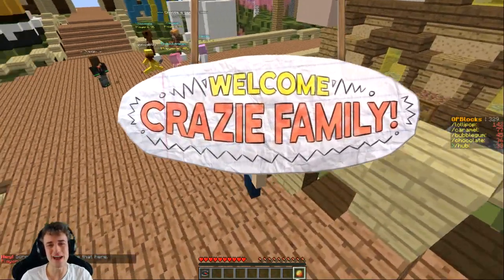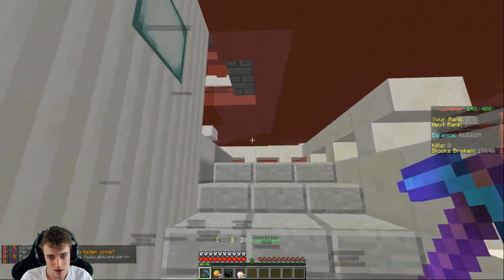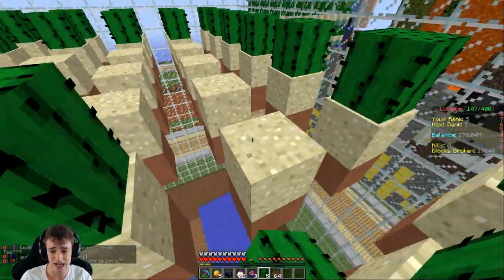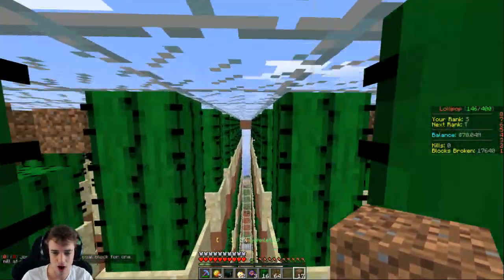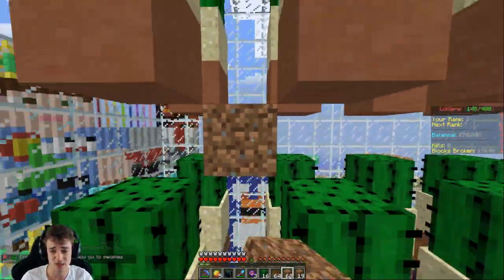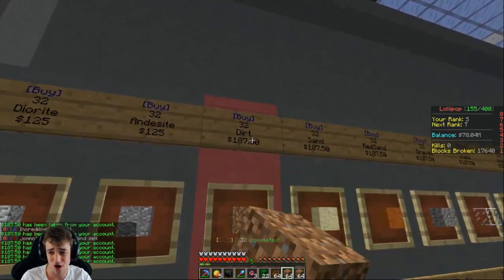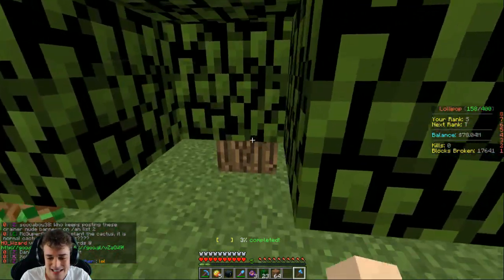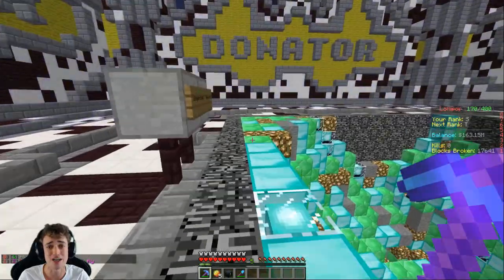Minecraft: CRAINER THE CACTUS FARMER | - Ep: 10 (Custom Candy Mod)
►THE CANDY KING OF PRISON◄
● IP: OPBlocks.net

►~Who is MrCrainer~◄
Hello there! First of all I'd like to say that, I really appreciate all of the support that you show me, knowing that people enjoy what I do here on the internet means the world to me. So thank you, Crazie Family, for all of the positive feedback - Whether it be likes, comments or views, it means so much to me.
I am just a 20 year old guy from Denmark who loves making videos, and I aim to put out atleast one Minecraft video a day. I mostly do Modded Survival. I also like to do MiniGames such as - Hunger Games, Survival Games and such.
My biggest inspiration to making videos is knowing that I've made one of you guys out there, smile. That means the world to me.

►~What can I expect to see here?~◄
As mentioned before, this is a Minecraft channel. And I do upload on a daily basis. There is no swearing / cursing - Any bad / foul words at all in my videos - as I want everyone, regardless of their age, to be able to laugh and enjoy my work.

So Family, last but not least - A huge thank you to everyone of you, for making each and every single one of my days by showing your awesome love and support.

MrCrainer